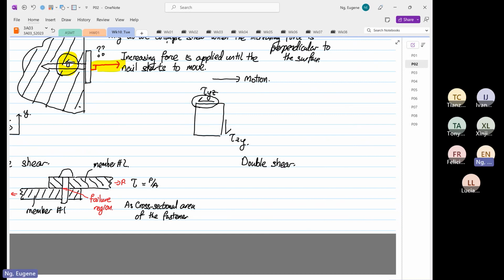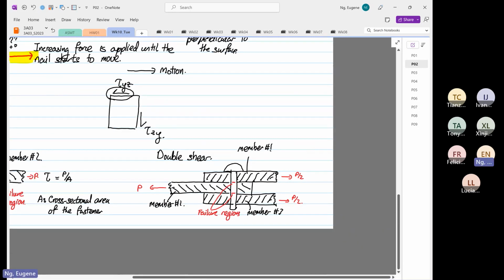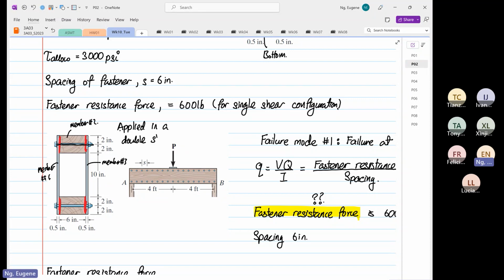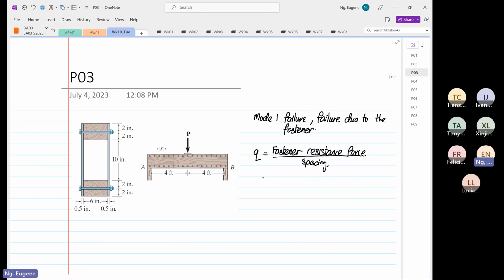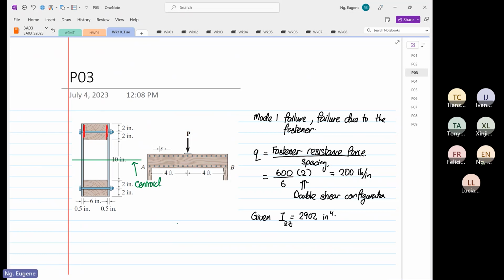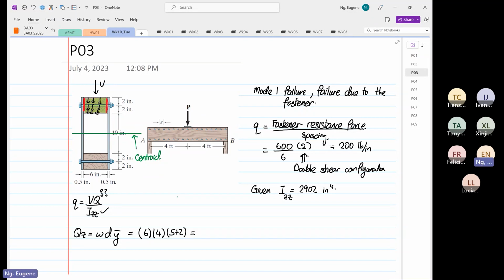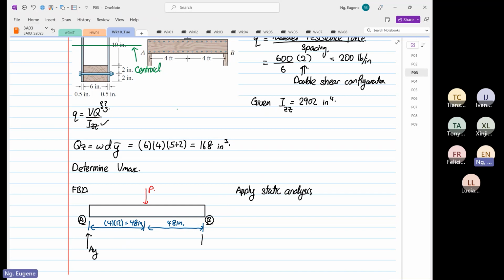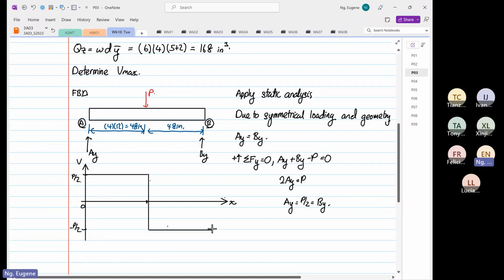Wk10 Tue P03: Longitudinal shear on a beam element of arbitrary shape